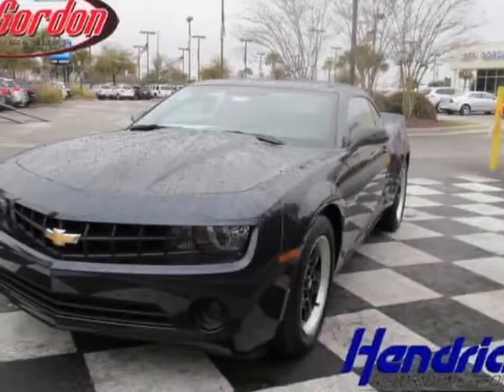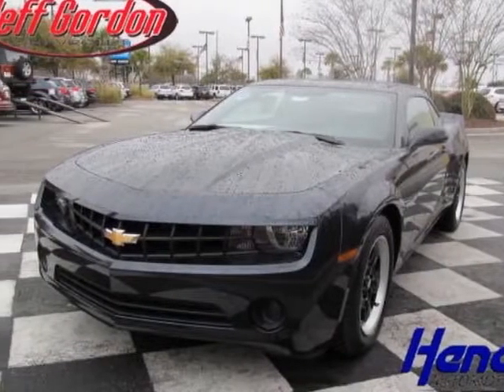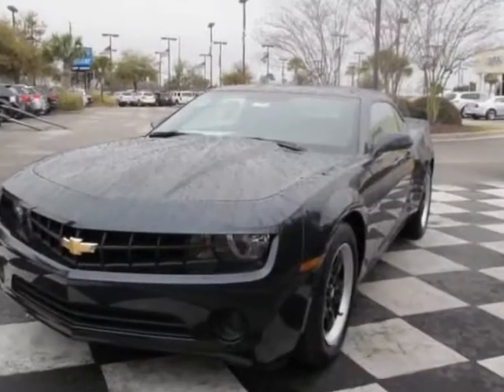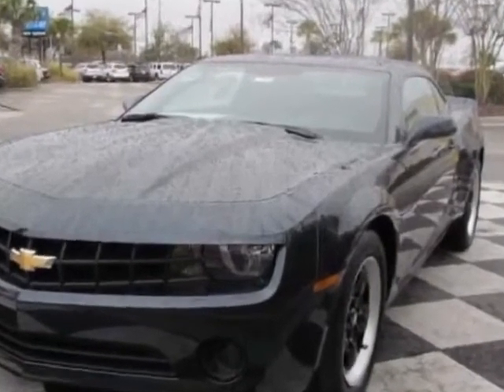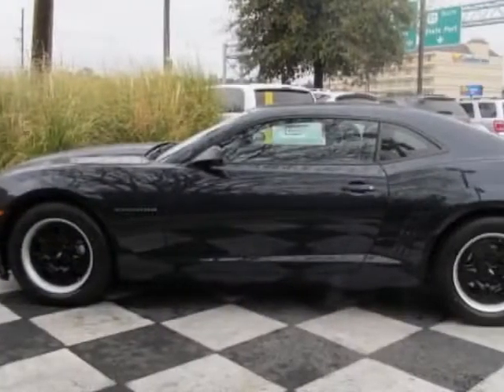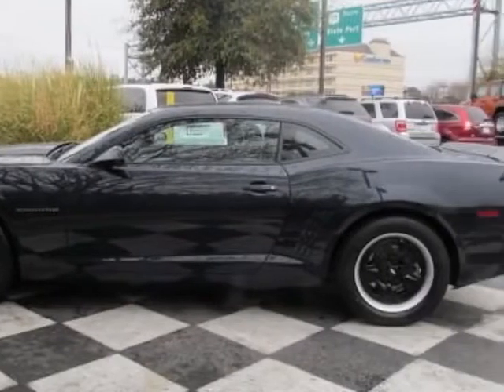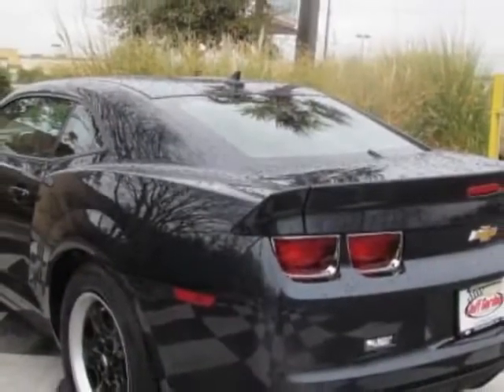2013 Chevrolet Cruze 4dr Sdn Auto 1LT Sedan - Wilmington, NC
Jeff Gordon Chevrolet, Wilmington, NC - Chevrolet Cruze Sedan 1LT